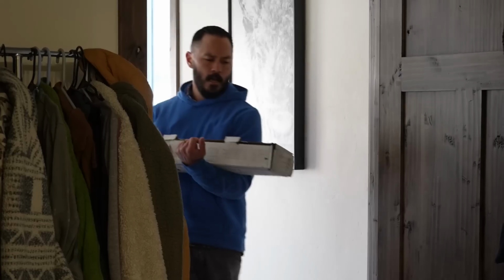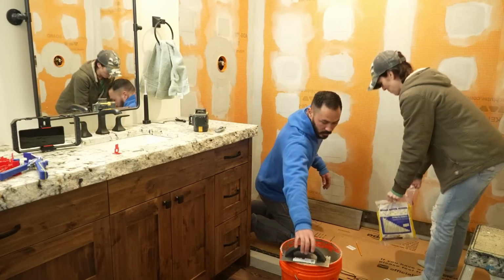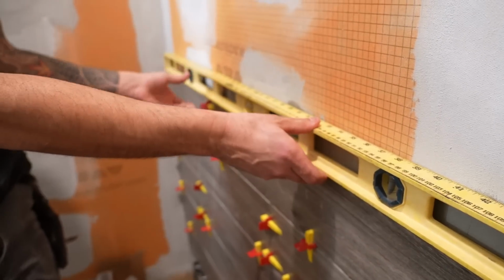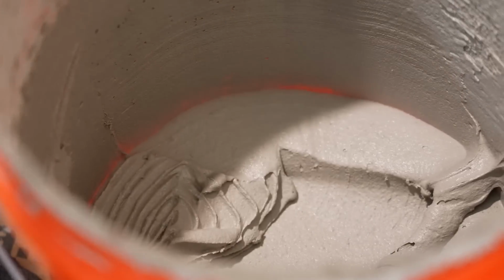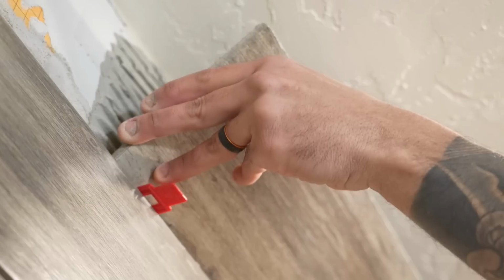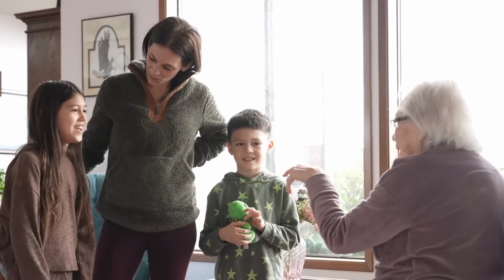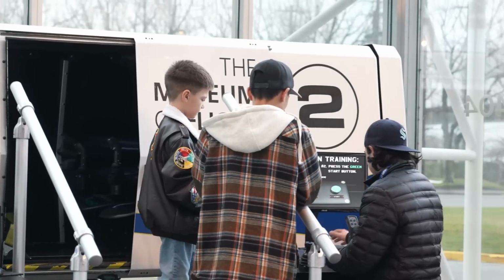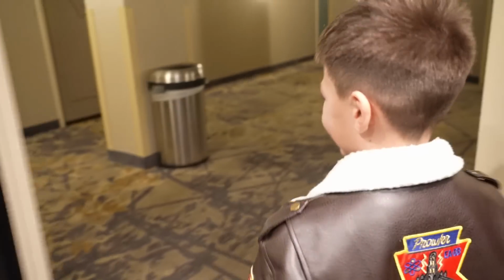Completing the FINAL Room Inside Our DIY Mountain Home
To get a 1 year supply of Vitamin D + 5 individual travel packs FREE with your first purchase, go to

Mailing Address:
Good Simple Living
7167 1st ST